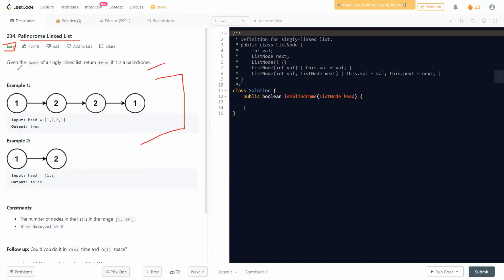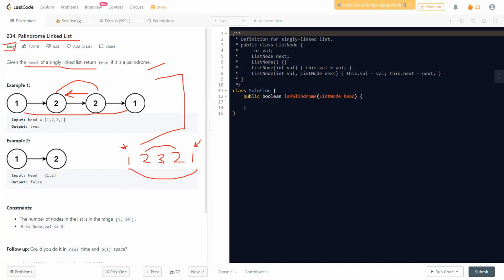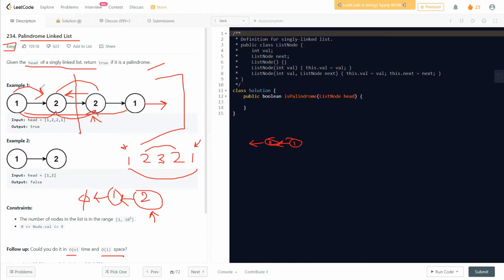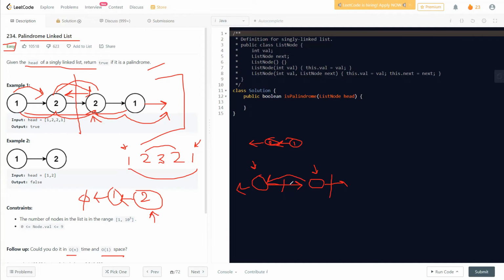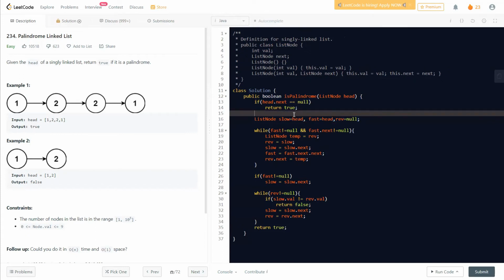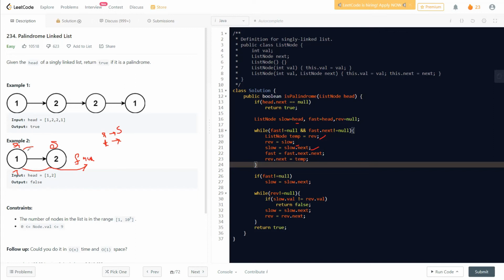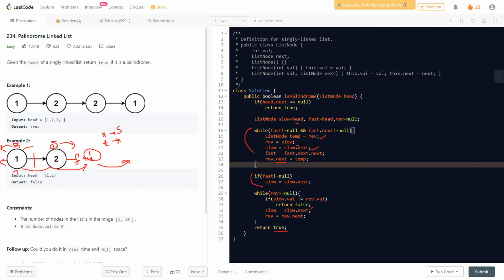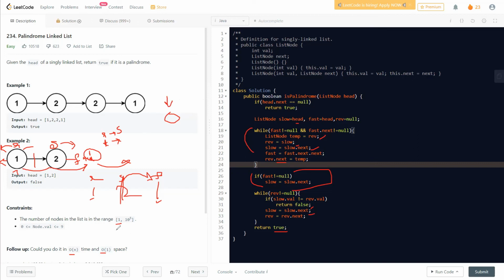Palindrome Linked List | LeetCode 234 | Google Interview Question | Learn Overflow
Discussed LeetCode Problem Palindrome Linked List

✨ Hashtags ✨